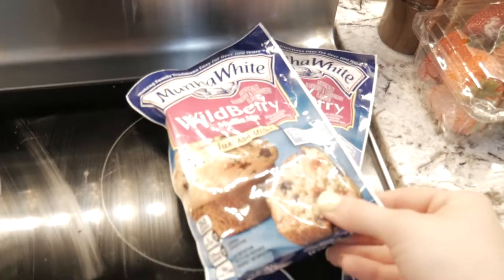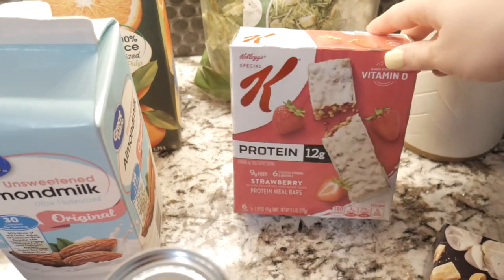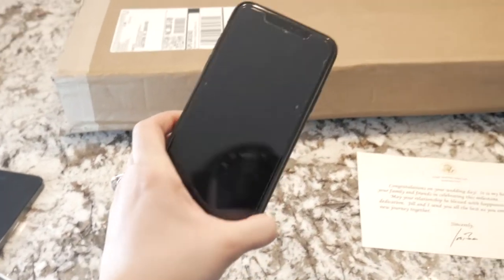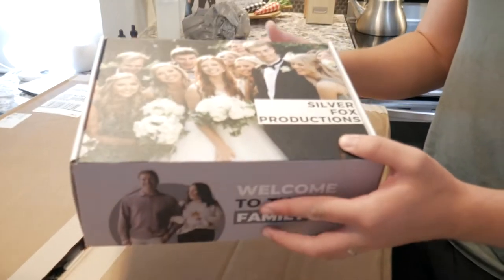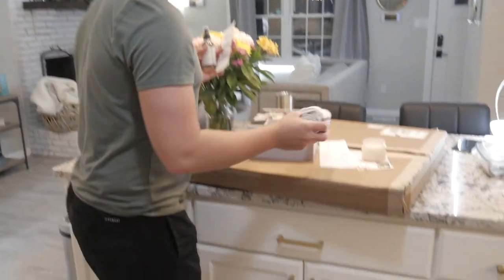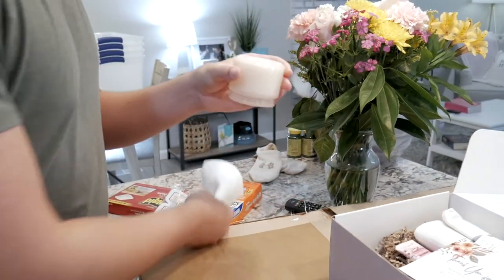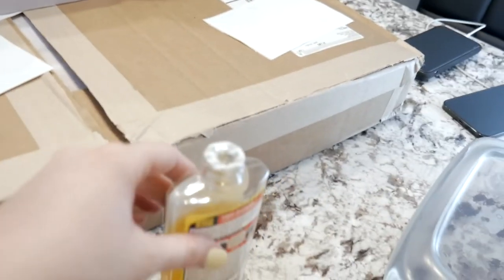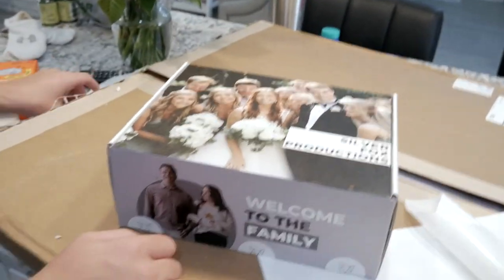Grocery Haul, Amazon Haul & Silver Fox Productions BTS | Vlog 20 | Hannah Vanderbilt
Welcome back ya'll! Happy Friday! I hope you guys enjoy this short vlog.